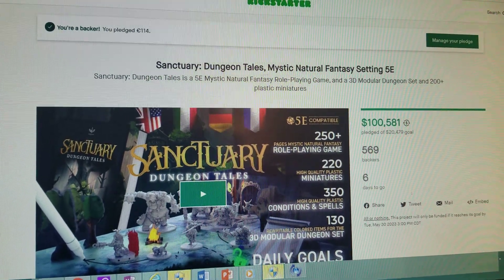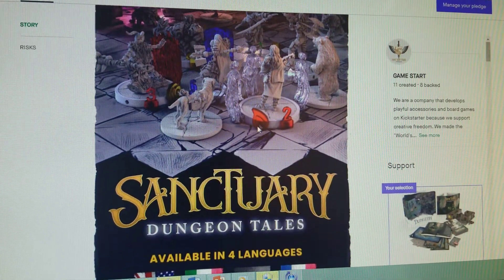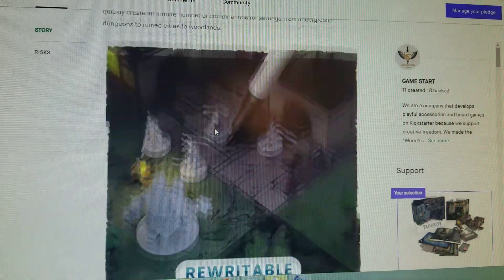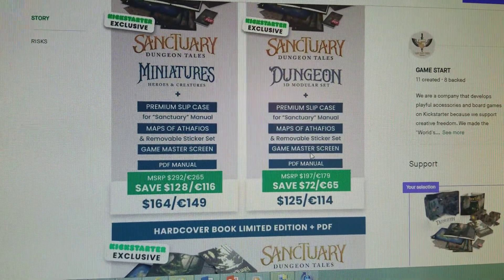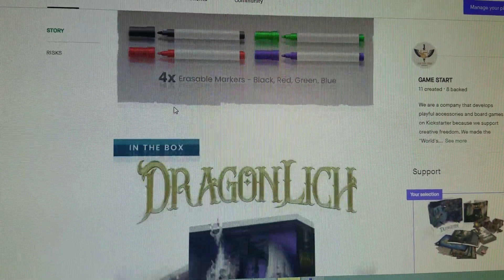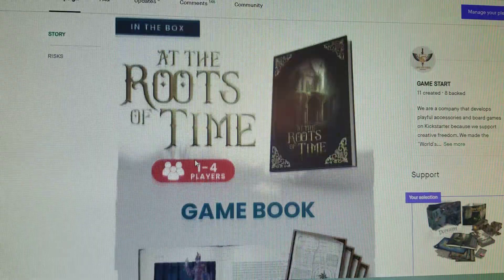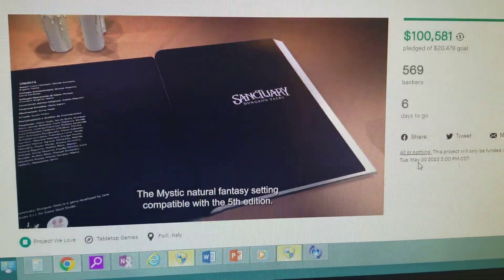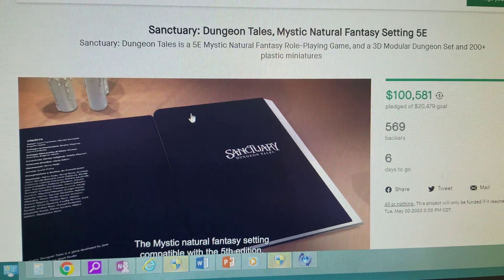Sanctuary Dungeon Tales by Gamestart. Check It Out on Kickstarter.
These Guys Have Always Delivered for Me.